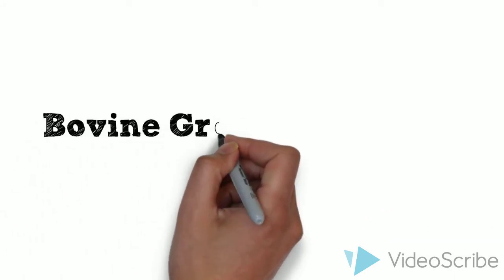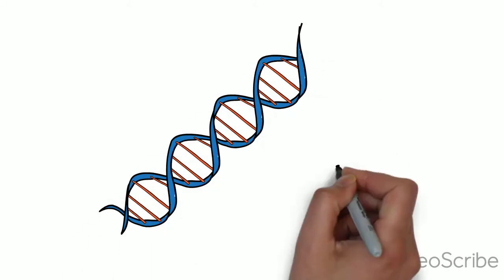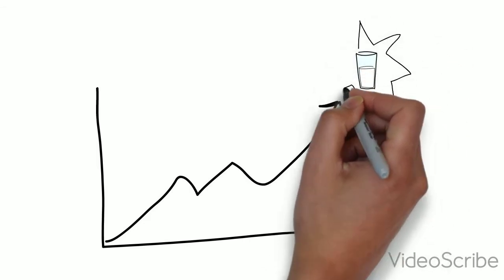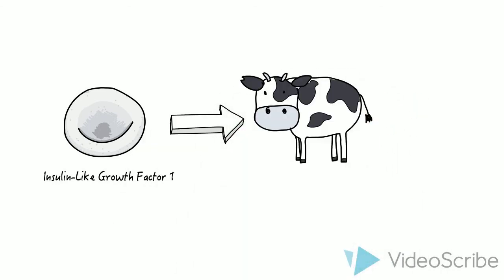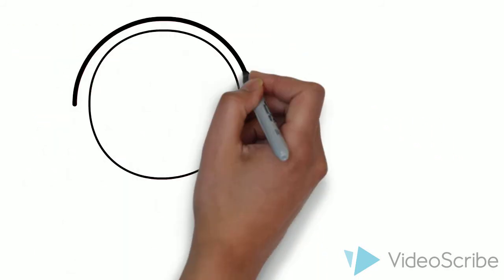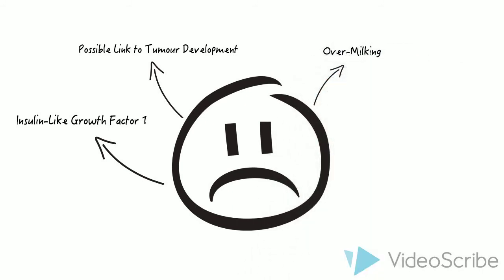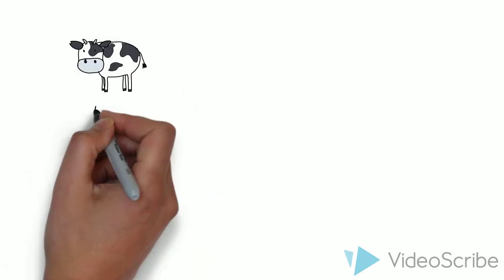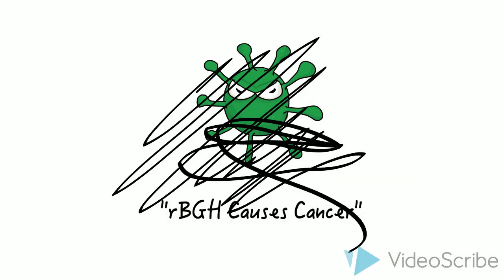Bovine Growth Hormone - VideoScribe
rBGH is an artificial version of a natural hormone in cattle that helps regulate growth and milk production. It is produced artificially and given to dairy cattle to increase the yield of milk.